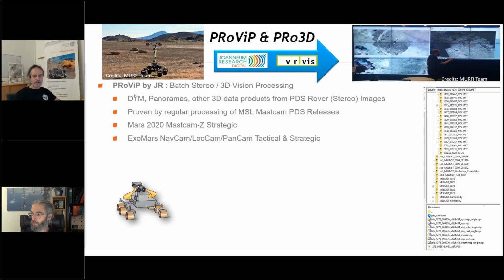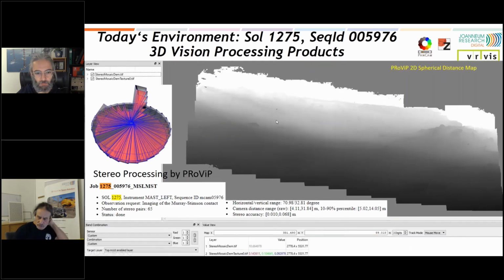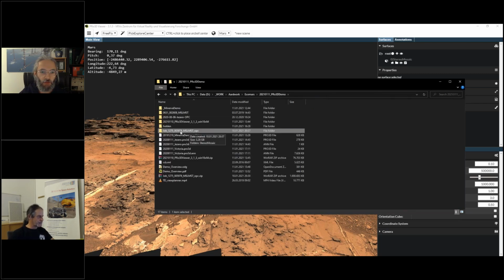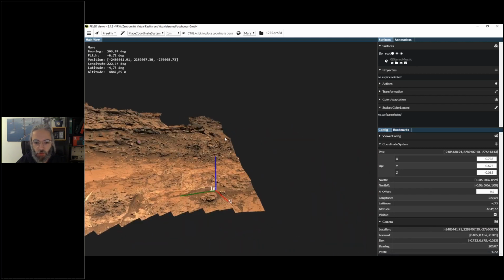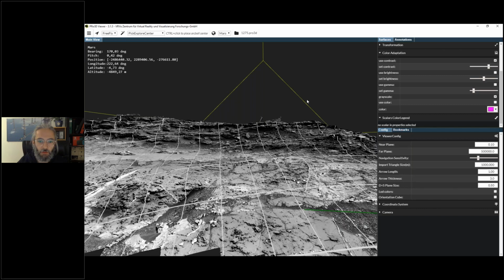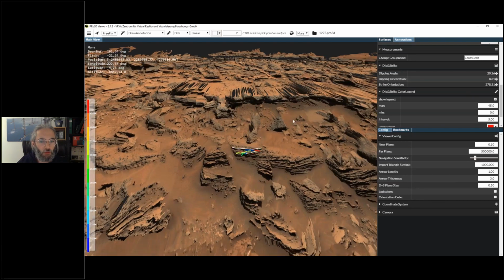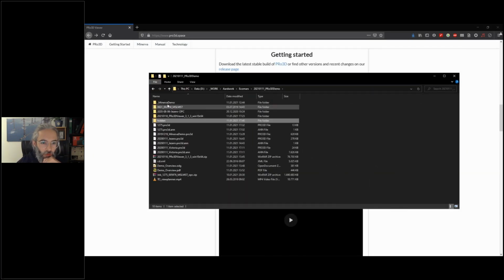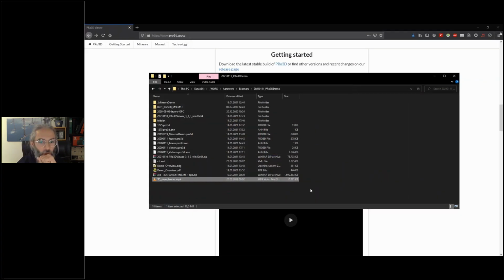PRo3D Demo on 11th Jan 2021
PRo3D, short for Planetary Robotics 3D Viewer, is an interactive 3D visualization tool to allow planetary scientists to work with high-resolution 3D reconstructions of planetary surfaces in all scales.

This is the recording of a demo given by Thomas Ortner from VRVis on 11th January, 2021 via web conference.

0:00 Scope and overview of PRo3D by Gerhard Paar from JOANNEUM RESEARCH.
8:17 Outline of the demo by Thomas Ortner
9:48 Setup & loading single surface; scene management
11:50 Navigation and coordinate system
19:38 Annotations and measurements
23:10 Viewer config and additional features
29:11 Geological annotation
32:20 Performance demonstration - Jezero Crater HiRISE scenes & Victoria Crater data fusion
38:06 Outlook - MINERVA, viewplanner

Credits to Rob Barnes and Sanjeev Gupta from Imperial College London for providing geologic annotations, the MSSL Imaging Group (Jan-Peter Muller) for HiRISE super-resolution data, NASA/JPL/CalTech, Cornell University and Arizona State University for providing image data from MSL and MER missions, and USGS for providing HiRISE satellite DTM/Ortho image data.